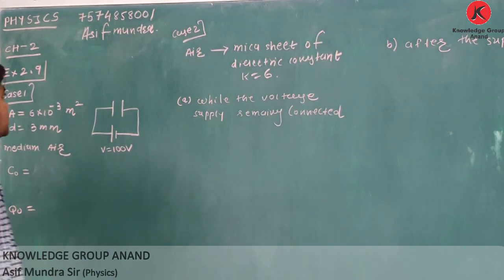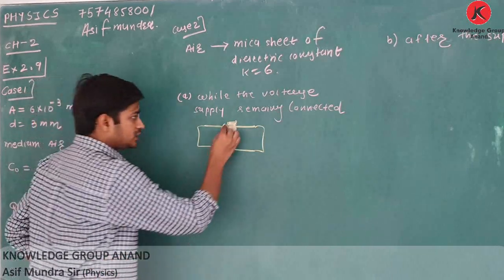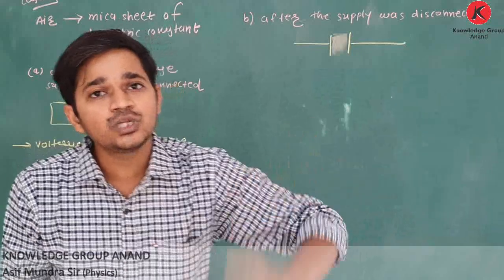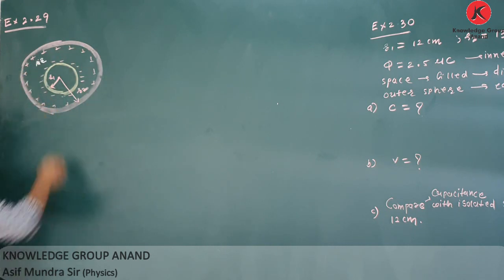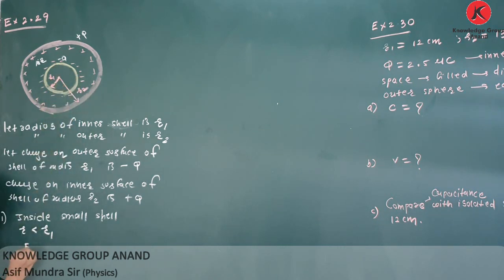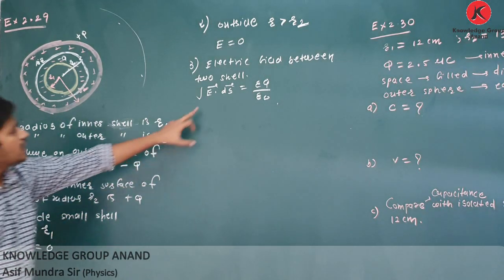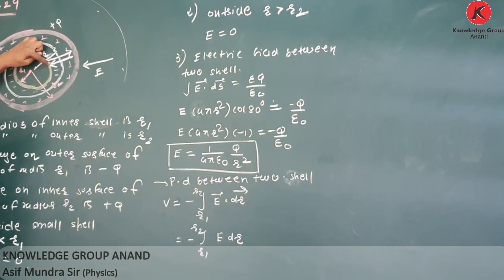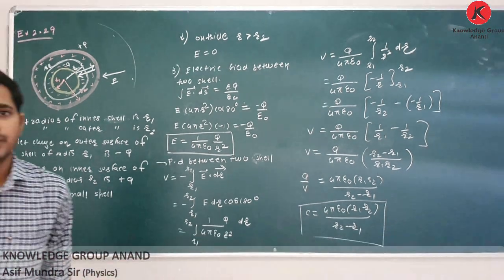Class 12 Eng. Med. Physics - Chap : 2 - ELECTRIC POTENTIAL AND CAPACITANCE